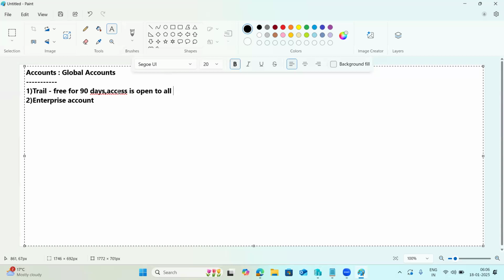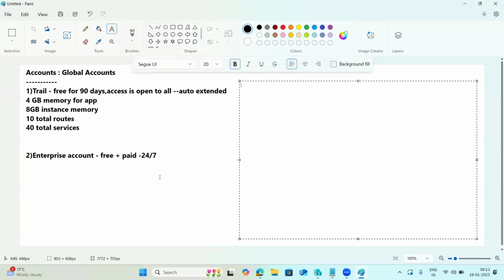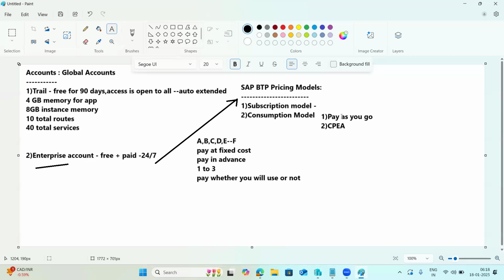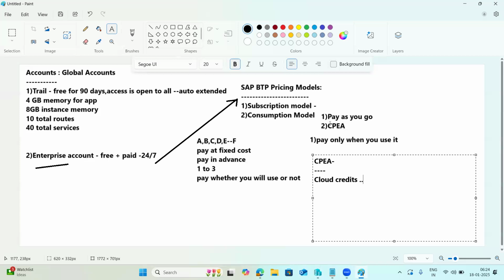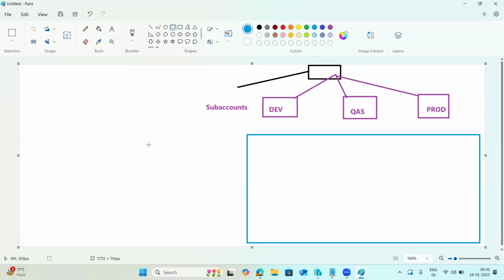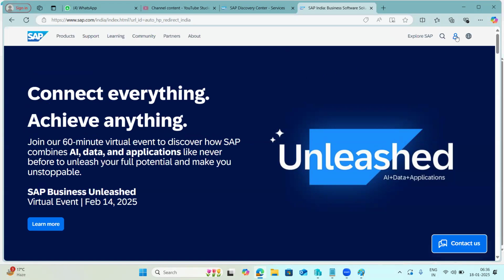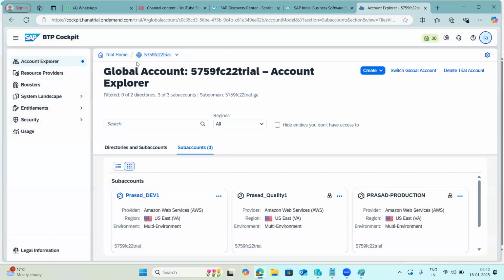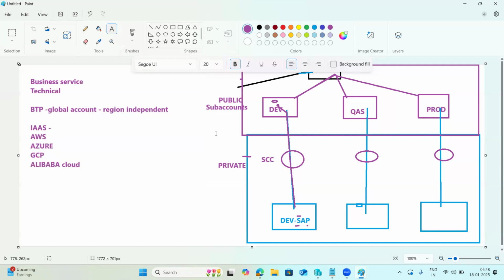Understanding SAP BTP Pricing Options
SAP BTP

If you want to learn the ins and outs of SAP BTP (Business Technology Platform) administration, this video is for you. Dive into the world of SAP BTP and gain a comprehensive understanding of its administration concepts, processes, and best practices. From user management to system monitoring and troubleshooting, this ultimate guide will equip you with the knowledge and skills needed to excel in SAP BTP administration. Whether you're a beginner looking to start a career in SAP administration or an experienced professional seeking advanced techniques, this video has got you covered. Join us on this journey to becoming a skilled SAP BTP administrator.